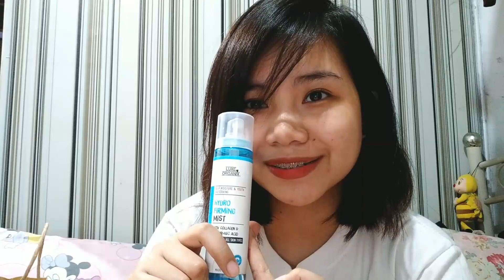WATSONS HAUL + LUXE ORGANIX | βern ✨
Hi Guys!

Nashare ko lang to since i really need at skin treatment right now, And Luxe Organix is one of my list to try. I will have a product review soon 💚

Product Review Make up
Product Review Beauty
Watsons Haul
Watsons Haul 2020
Watsons Shopping
Watsons Skin Care